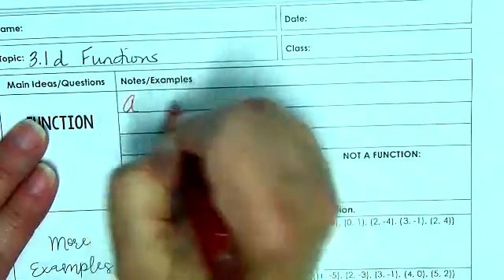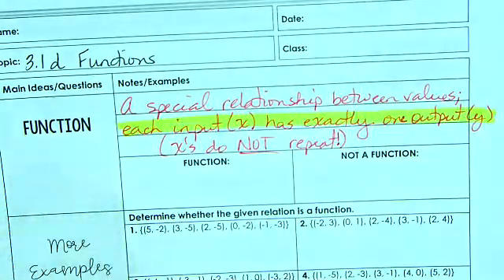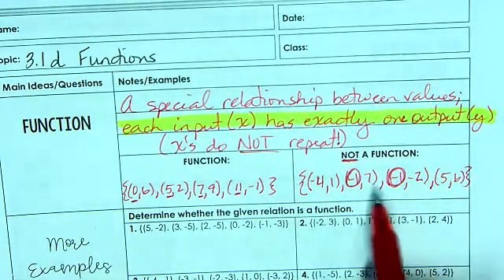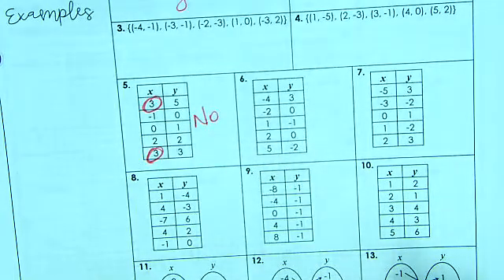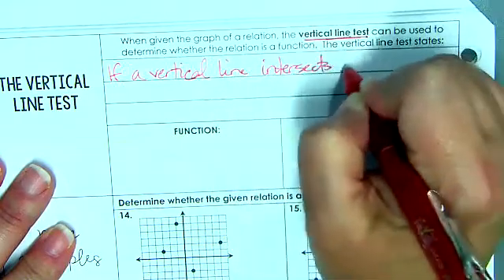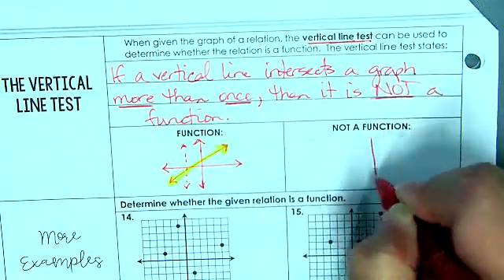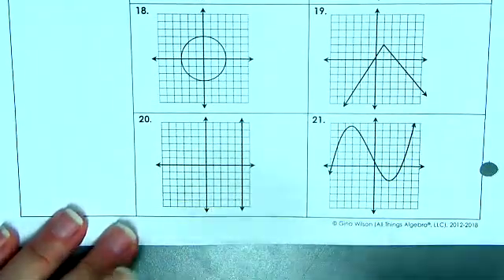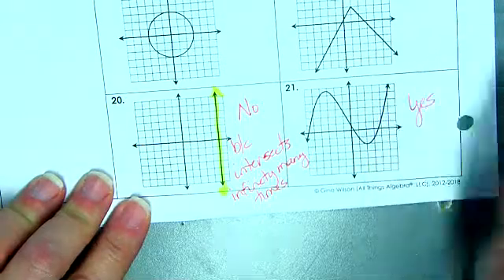Alg 3.1d Lesson Video: Functions